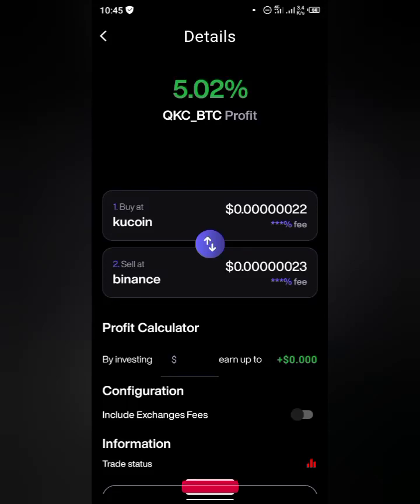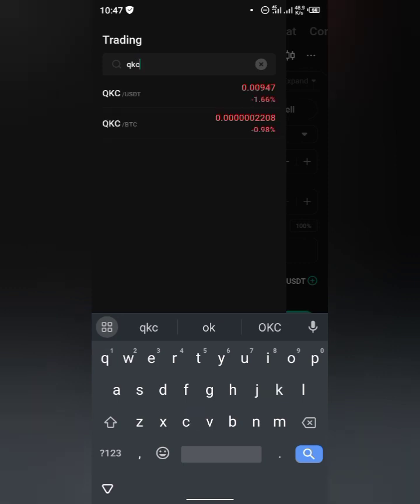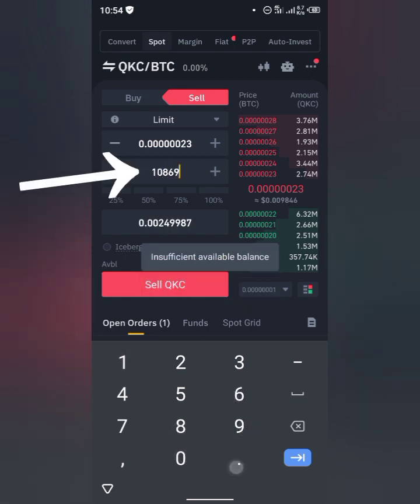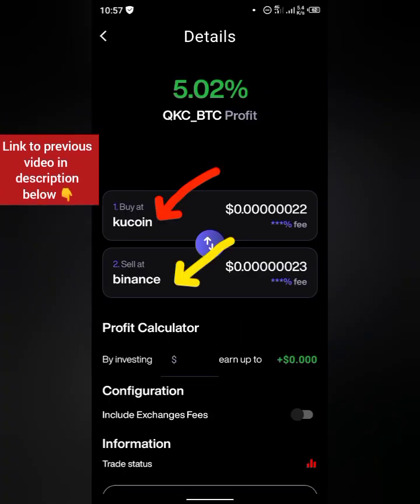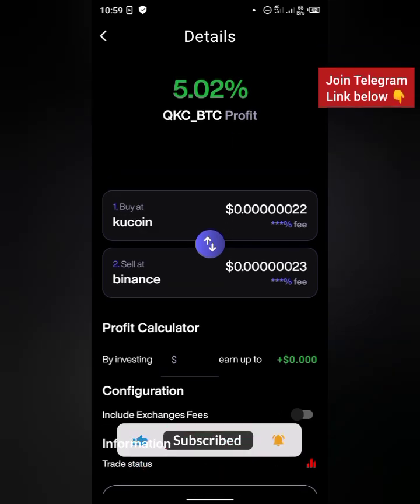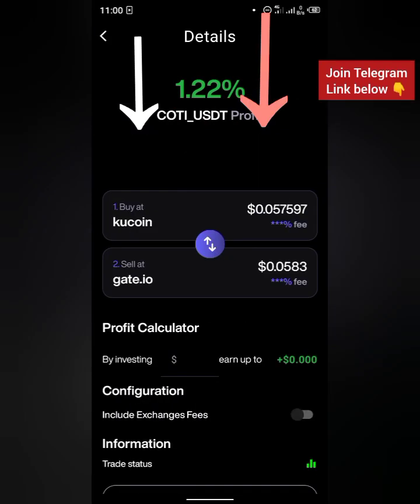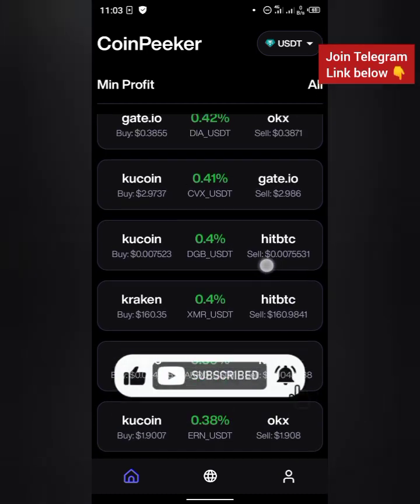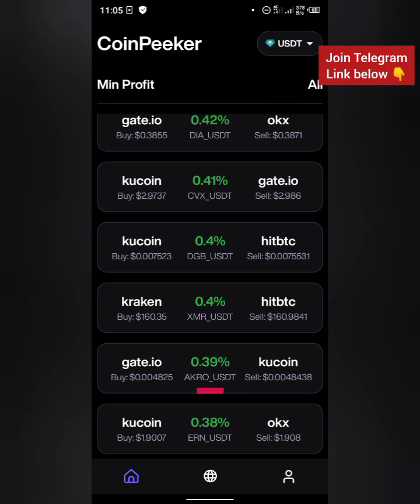BINANCE + KUCOIN : QKC/BTC CRYPTO ARBITRAGE|| BUY ON KUCOIN AND SELL ON BINANCE|| TURN $100 TO $500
In this video, I will be talking about how to use a app to spot arbitrage opportunities and earn money performing arbitrage